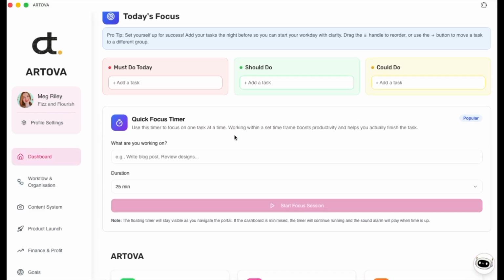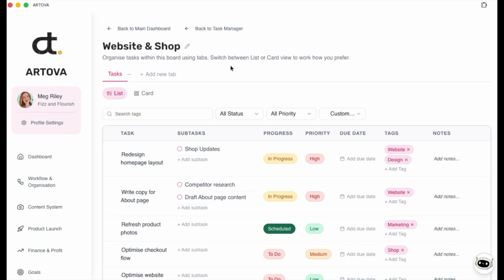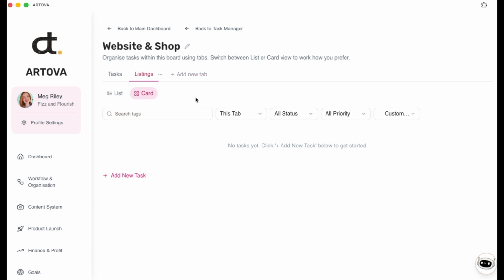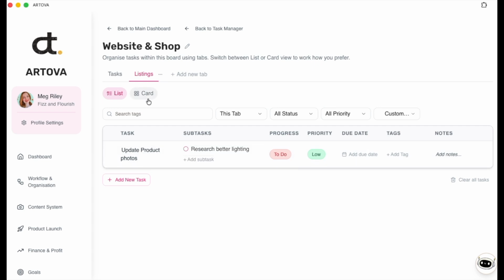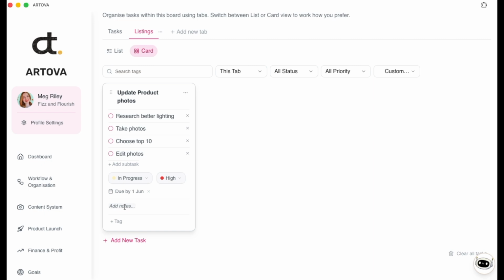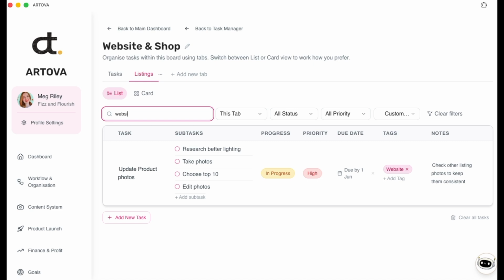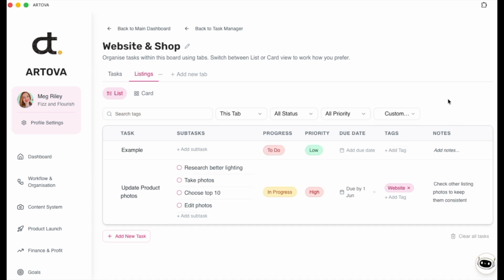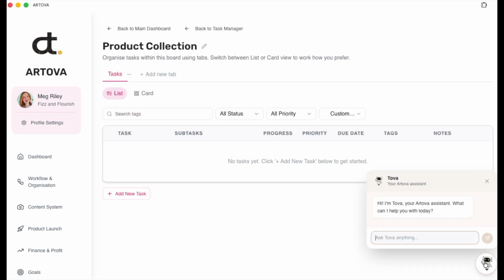How to Manage your Tasks in ARTOVA (Task Manager tutorial)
Want to try the Task Manager yourself? Explore ARTOVA free for 7 days

If your to-do list feels overwhelming or hard to keep track of, this tutorial will show you how to organise, plan, and manage your tasks inside the Task Manager in ARTOVA.

In this step-by-step walkthrough, you’ll learn how to break your tasks down into manageable steps, track your progress, and build a simple workflow that actually works for your business.

In this video, I’ll show you how to:

- create task boards to organise different areas of your business
- break tasks down into smaller, manageable steps with subtasks
- track progress, priority, and status so you always know what’s next
- switch between list view and card view depending on how you like to work
- use tags and search to quickly find specific tasks

The Task Manager is designed to help you reduce overwhelm, stay organised, and keep everything moving forward - without losing track of what matters.

Whether you’re planning content, managing projects, or organising your day-to-day workload, this is where all your tasks come together in ARTOVA.